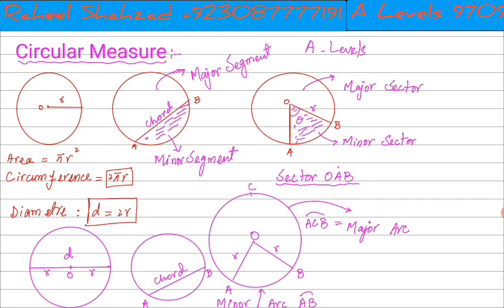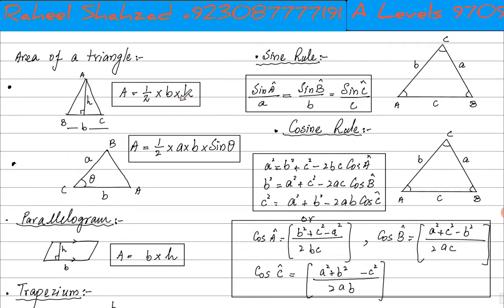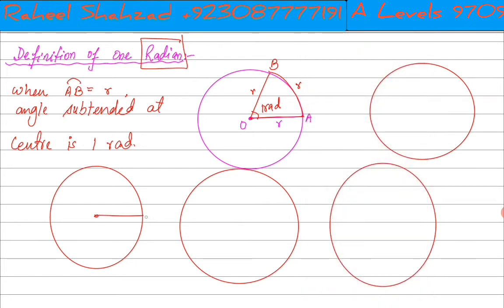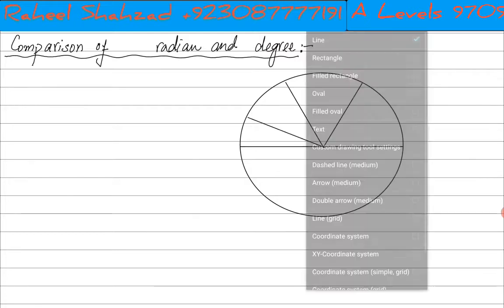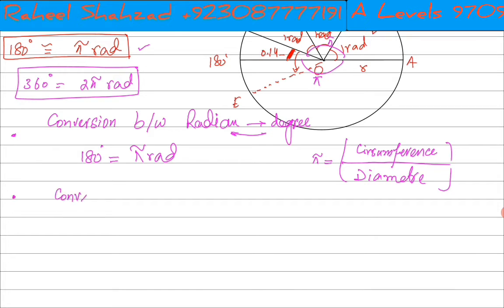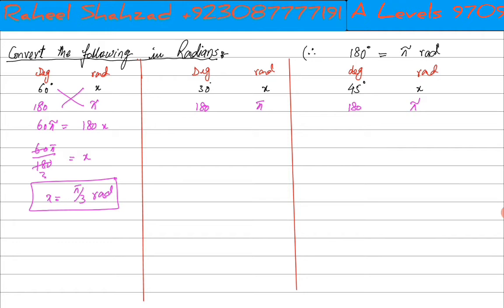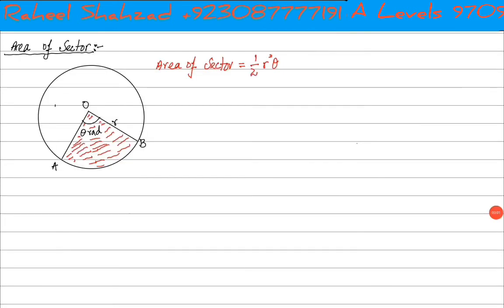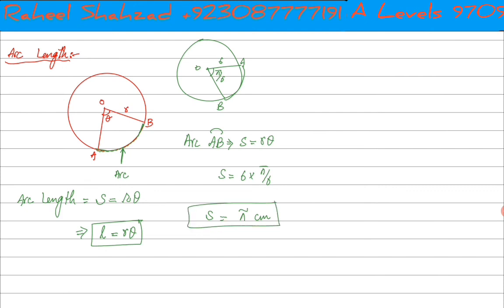Circular Measures , A Levels Mathematics 9709,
In this video we will discuss  definition of Radians .How to convert  angles given in degree to radians and back from radians to degree.
Area of sector and arc length with examples .